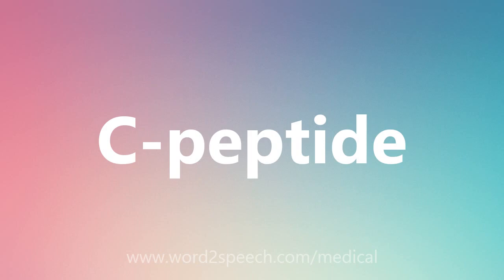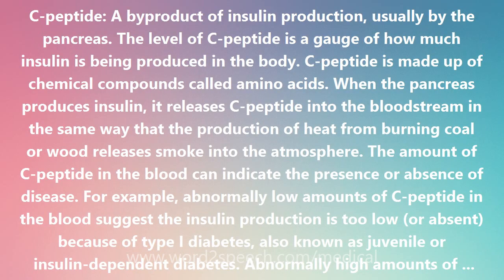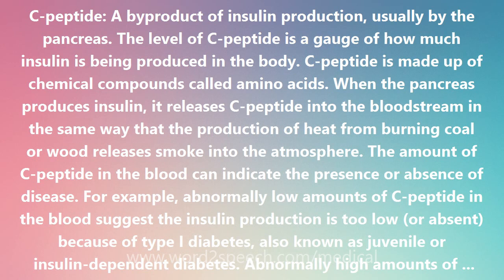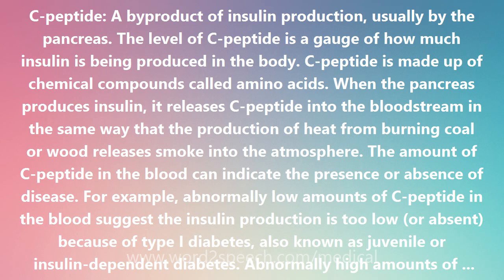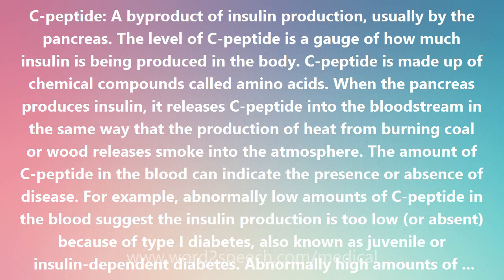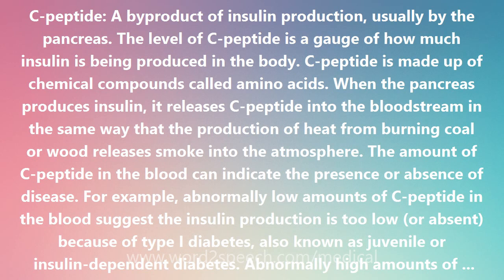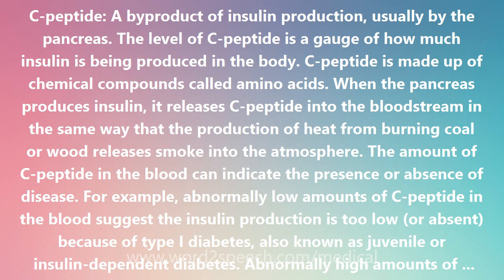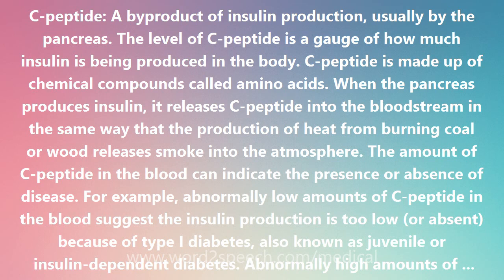C-peptide - Medical Definition and Pronunciation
Title: C-peptide

C-peptide: A byproduct of insulin production, usually by the pancreas. The level of C-peptide is a gauge of how much insulin is being produced in the body. C-peptide is made up of chemical compounds called amino acids. When the pancreas produces insulin, it releases C-peptide into the bloodstream in the same way that the production of heat from burning coal or wood releases smoke into the atmosphere. The amount of C-peptide in the blood can indicate the presence or absence of disease. For example, abnormally low amounts of C-peptide in the blood suggest the insulin production is too low (or absent) because of type I diabetes, also known as juvenile or insulin-dependent diabetes. Abnormally high amounts of C-peptide warn of the possible presence of a tumor called an insulinoma that secretes insulin. Normal levels of C-peptide may signal that all is well. However, in a person with diabetes, a normal level of C-peptide indicates the body is making plenty of insulin but the body is just not responding properly to it. This is the hallmark of type 2 diabetes (adult insulin-resistant diabetes). C-peptide, therefore, plays a crucial diagnostic role as regards insulin. Insulin is a hormone that regulates the body's use of glucose (blood sugar). Muscle cells and other types of cells need glucose to generate energy. The body manufactures glucose from food, mainly carbohydrates. It is the job of insulin to deliver glucose to an energy-consuming body site. There it knocks on the front door and places the glucose into the hands of the occupant. The occupant then uses the glucose to help its master -- the body -- walk, run, throw, lift, and carry out other activities. Football players, mountain climbers and lumberjacks all thrive on the energy glucose provides. Insulin also prevents glucose overload in the bloodstream by lowering the level of blood glucose as necessary. Insulin is released by cells in the pancreas called the islets of Langerhans.

How to pronounce C-peptide
definition of C-peptide
audio dictionary
How to say C-peptide
What is the meaning of C-peptide
Pronounce C-peptide
Medical dictionary
Medical definition of C-peptide